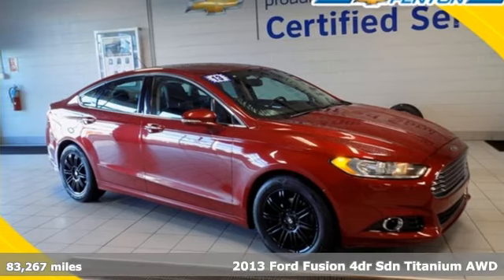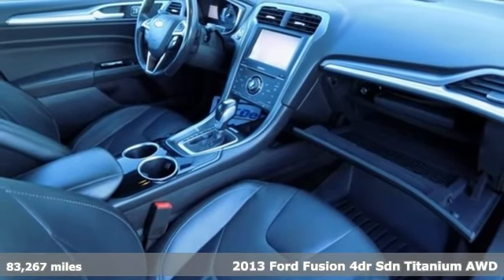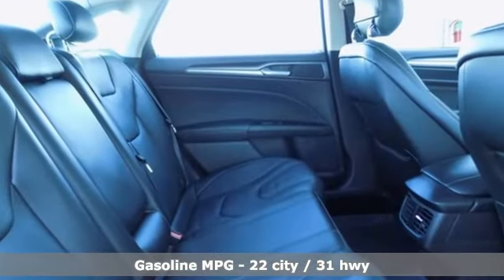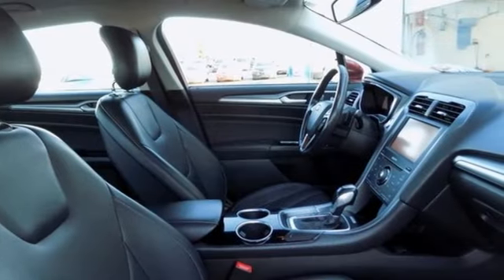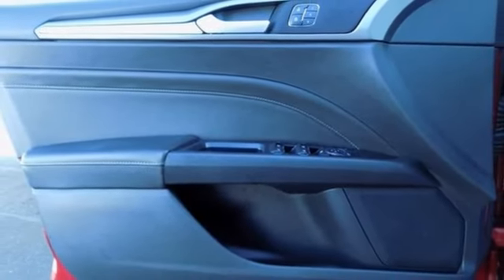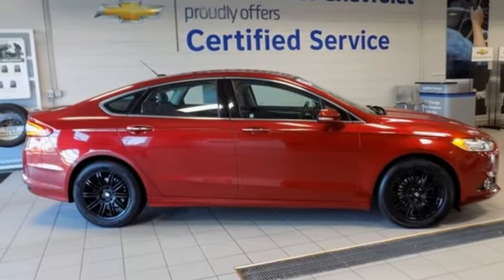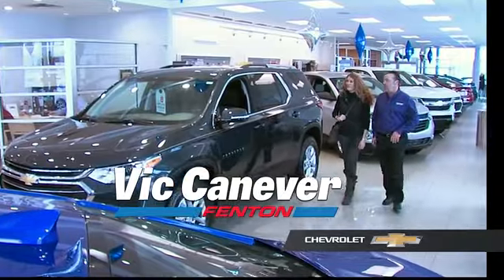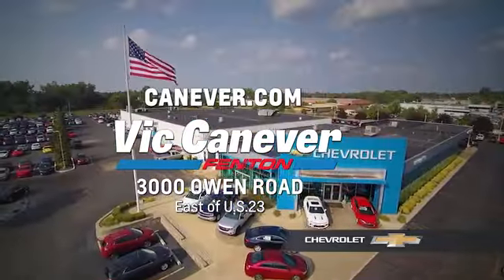Used 2013 Ford Fusion Fenton MI Grand Blanc, MI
Year: 2013
Make: Ford
Model: Fusion
Trim: Titanium
Engine: EcoBoost 2.0L I4 GTDi DOHC Turbocharged VCT
Transmission: 6-Speed Automatic
Color: Red
Interior: Charcoal Black
Mileage: 83267
Stock #: 1110904B
VIN: 3FA6P0D90DR177108
Recent Arrival! below KBB Fair Purchase Price! Odometer is 1685 miles below market average! 31/22 Highway/City MPGbrbrbrAwards:br * Ward's 10 Best Engines * 2013 KBB.com Best Resale Value Awards * 2013 KBB.com 10 Best Family Cars * Green Car Journal 2013 Green Car of the Year * 2013 KBB.com 10 Best New Sedans Under $25,000 * 2013 KBB.com Brand Image AwardsbrBased on 2017 EPA mileage ratings. Use for comparison purposes only. Your mileage will vary depending on how you drive and maintain your vehicle, driving conditions and other factors.

Address:
3000 Owen Road